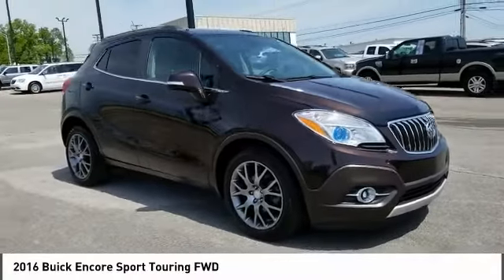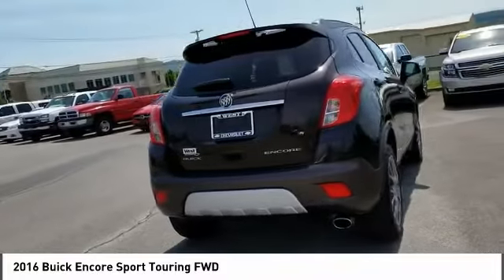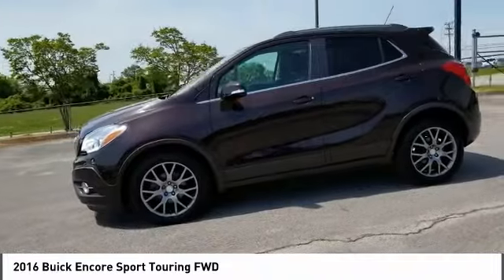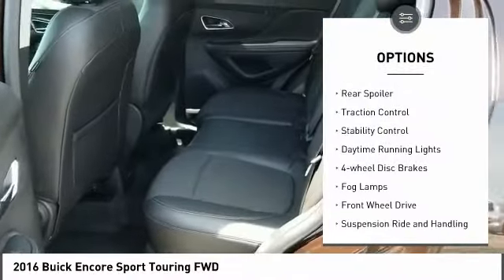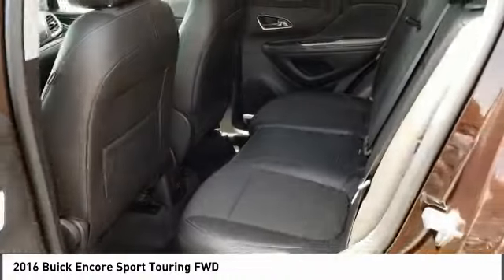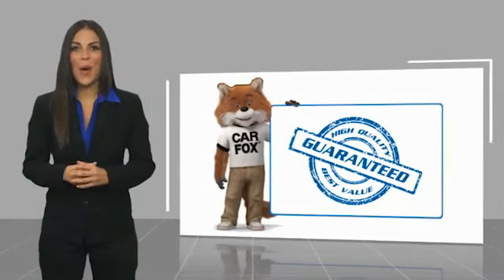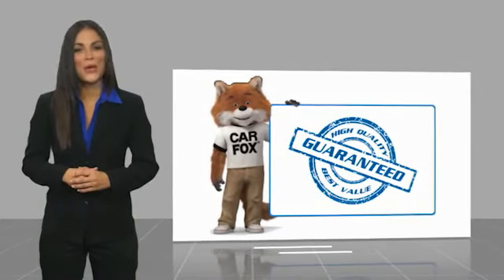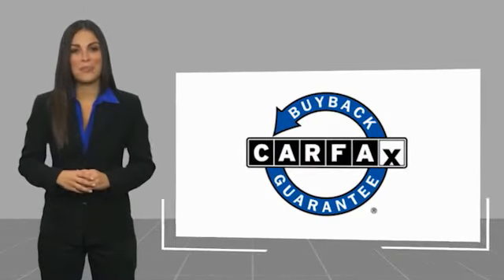2016 Buick Encore Alcoa TN 603456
2016 Buick Encore Sport Touring FWD

West Chevrolet
3450 Airport Highway

NOTITLE